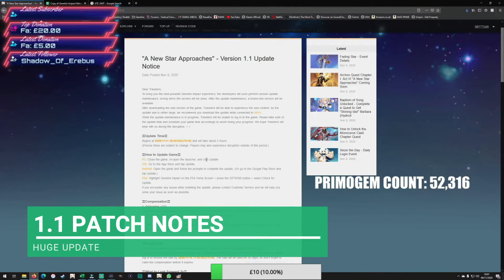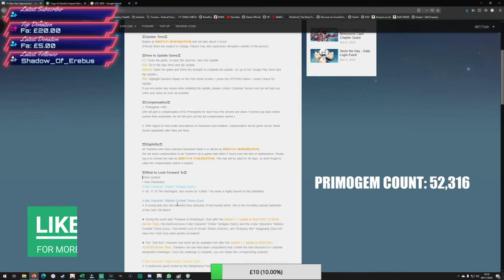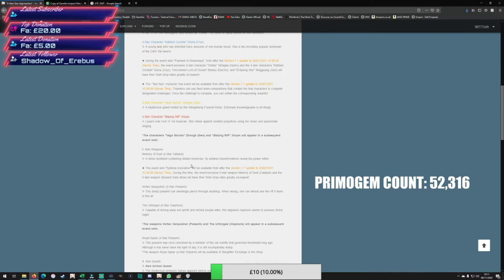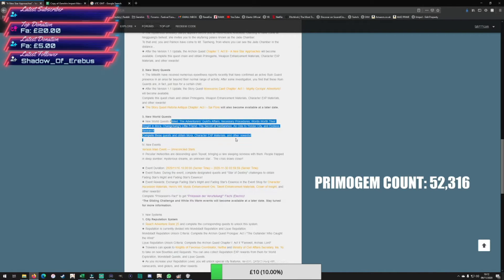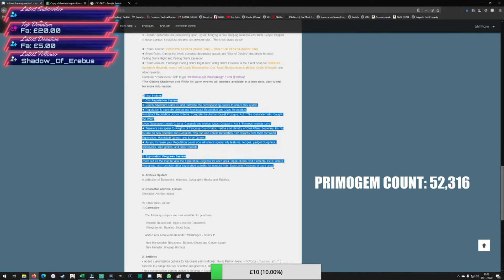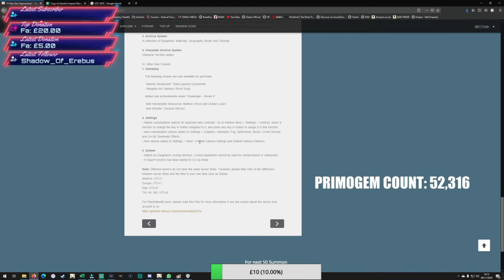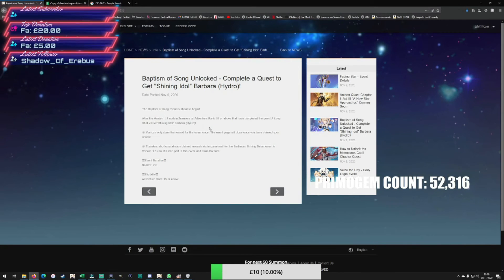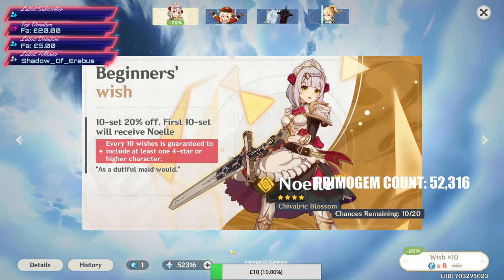1.1 PATCH NOTES! HUGE UPDATE!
BIG info drop by Mihoyo.

50k primo 1.1 summons on patch release!